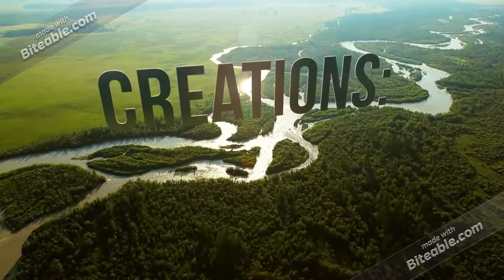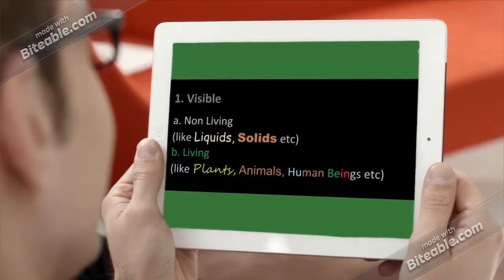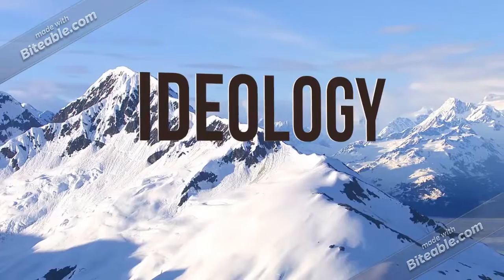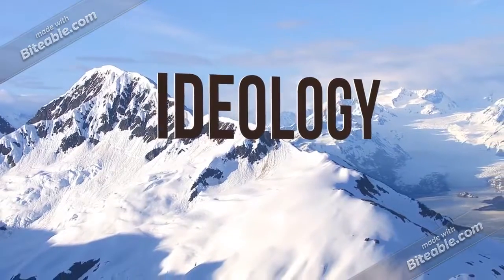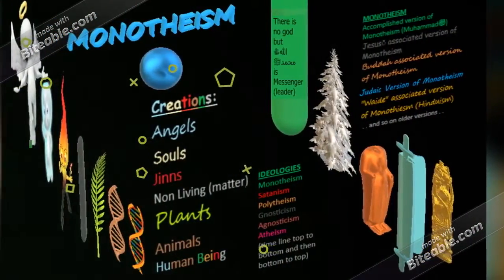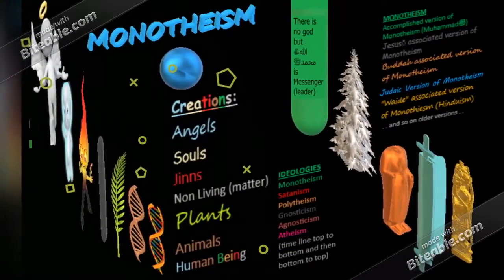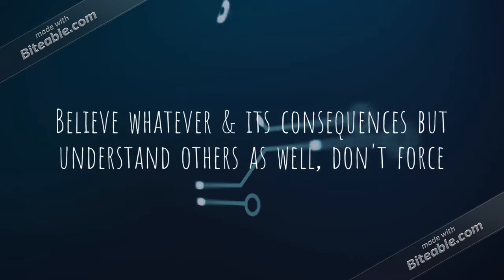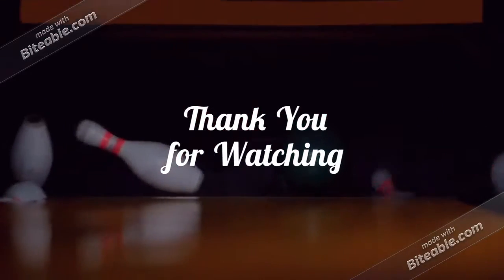Ideology-(3D Trailer)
Courtesy to YouTube, Biteable, Movie Maker, Google, Vimeo, ATTN:, AJ+,   Microsoft, other software & hardware inventors, developers, sellers, marketers, advertisers and owners etc. might not be neglected involved in development of presentation.

(unavailability of few features in this Presentation Host might be considered)

This site along with affiliated web pages and material is not  creation rather it is presentation of the material that it contains, built on mere analysis of our times, created to inspire understanding, positive transformation and harmony. None of what is and will be presented or created to offend or to be preconceived as ultimate or absolute truth, but rather a well prepared presentation to be further investigated by the viewer, reader, listener or feeler.

The attitude of some posts / notes / media being apparently straight & bitter not due to enmity against any one but sweet in essence due to gravity of issue & its relevance.

Presentation produced / reproduced for non-profit, thanks for the claimant for allowing its display / contents, the channel is not claiming or receiving any monetisation of video, if claimate has monetised video, it may voluntarily contribute to the Channel the justified share(based on justified AI), its neither claim nor sole purpose of the Channel.

Ideology,Monotheism,Religion,State,Society,Living Being Society,Human Society,Global Society,Global Village,Peace,World Peace,Global Peace,Ideology-Monotheism,Religions,Life Style